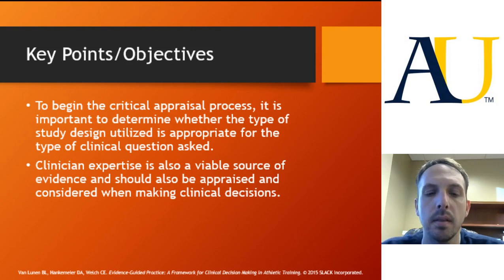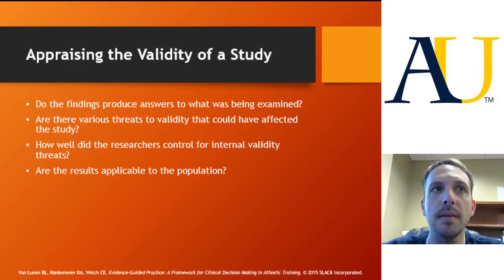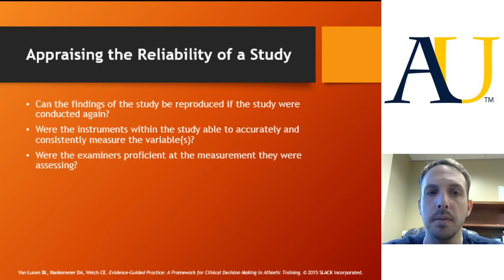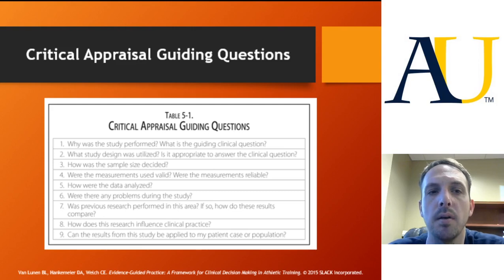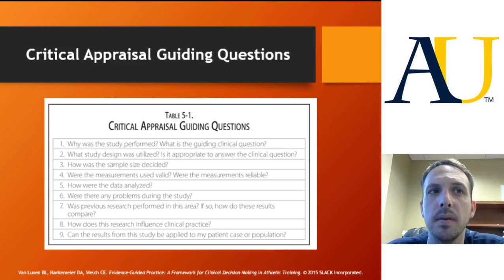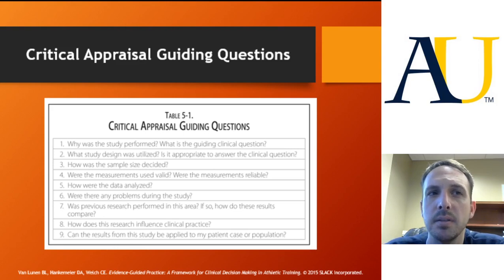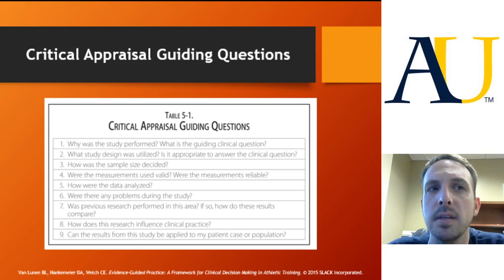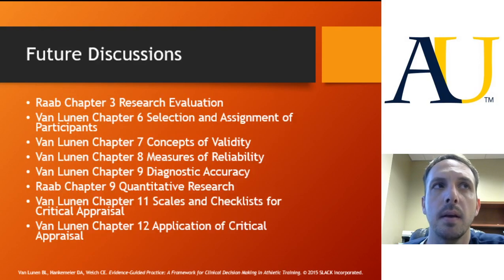#7 Van Lunen Chapter 5